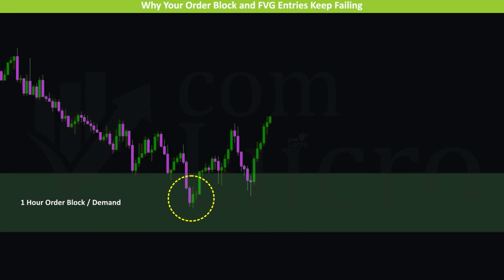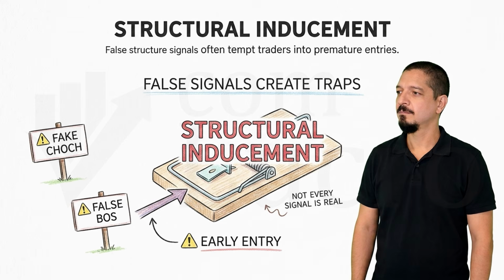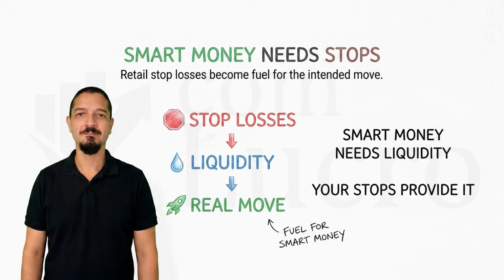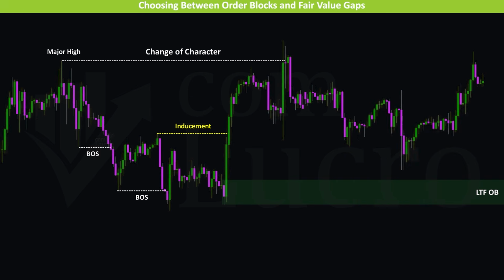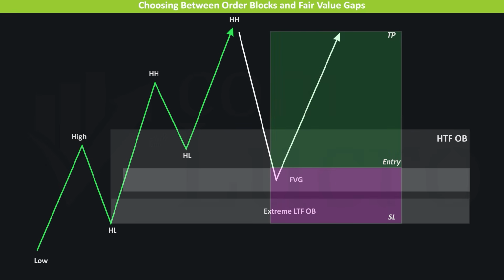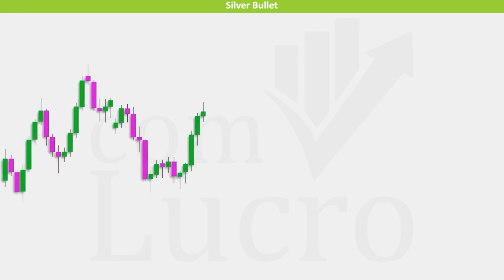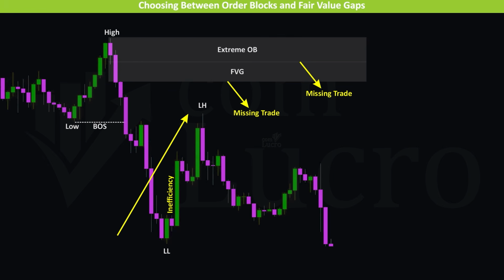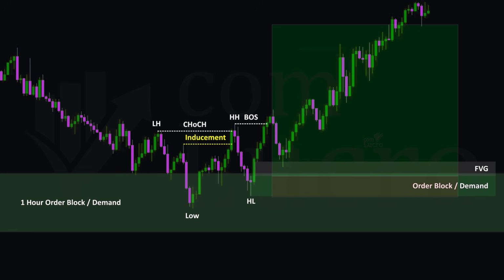Why Your Order Block and FVG Entries Keep Failing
Most traders think the solution to better entries is more precision. The reality is often the opposite.

In this video, we break down why so many Order Block and Fair Value Gap entries fail, why price frequently reverses before reaching your ideal entry zone, and how liquidity, inducement, market structure, and inefficiencies influence execution. You'll learn when Order Blocks carry the highest probability, when Fair Value Gaps become the better choice, and how professional traders align both concepts within a broader Smart Money framework.

We also explore the role of liquidity sweeps, inducement traps, market structure shifts, Cameron's Model, and the ICT Silver Bullet strategy to help you understand how markets move through liquidity sequences rather than simply reacting to isolated zones.

If you've ever watched price move exactly as expected without triggering your entry, this lesson will help you understand why.

📌 Video Chapters
00:00 Introduction
01:02 Order Blocks vs. Fair Value Gaps
01:50 Understanding Inducement and Its Forms
02:39 Structural Inducement Traps
05:06 Liquidity and Time-Based Inducement
07:24 The Draw on Liquidity & Zone Refinement
10:34 Multi-Timeframe Selection Rules
12:30 Liquidity Voids & Market Inefficiencies
14:11 The ICT Silver Bullet Strategy
16:54 Real Chart Case Study: EUR/USD